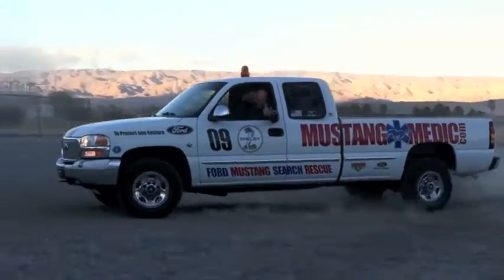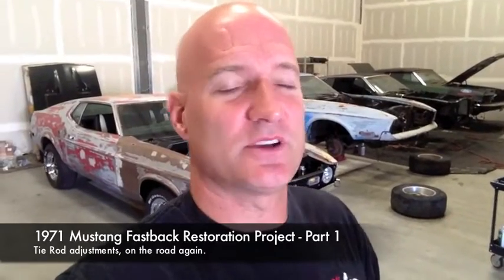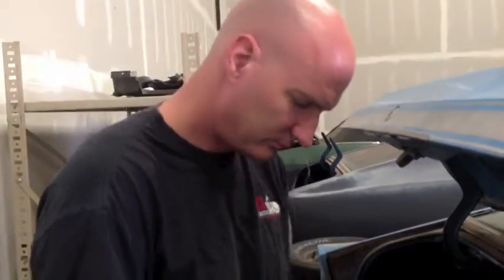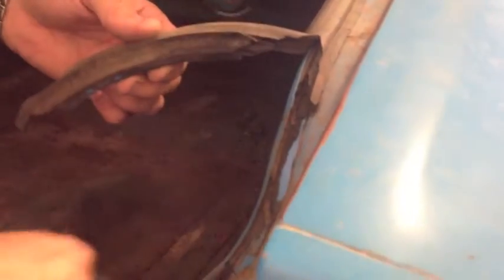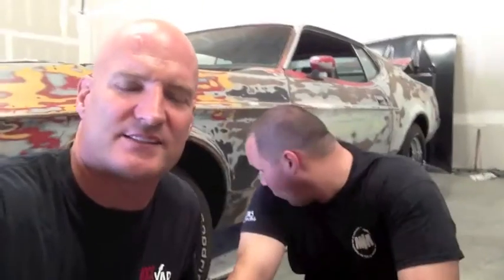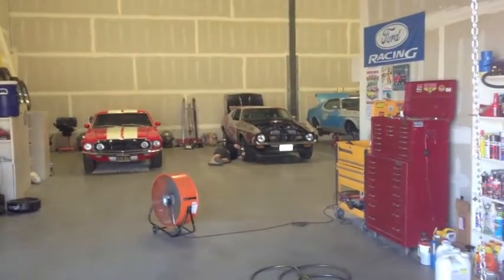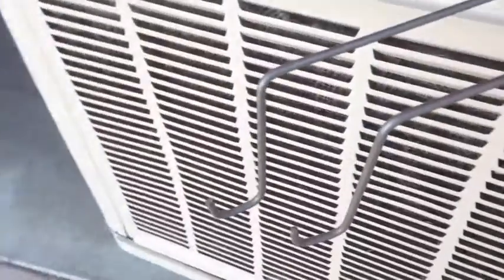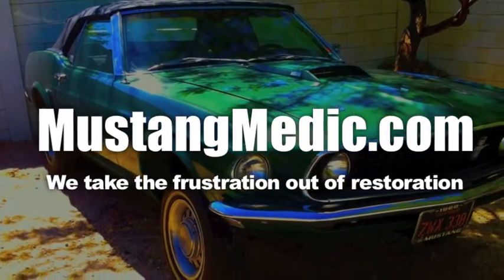Minor steering adjustments road test 1971 Mustang Fastback Project - Day 226 - Part 1